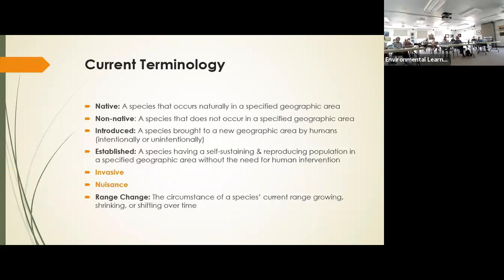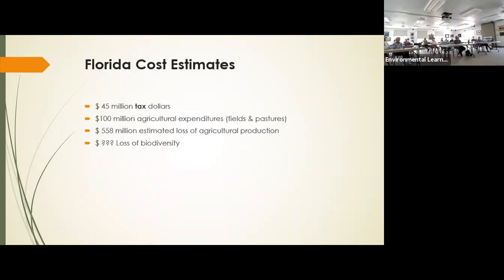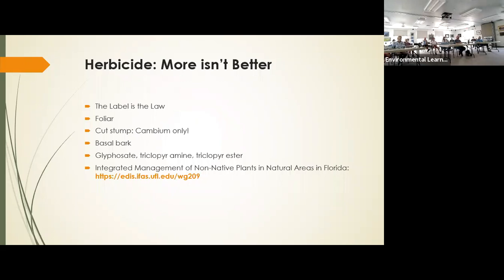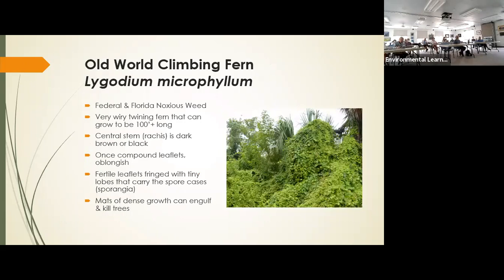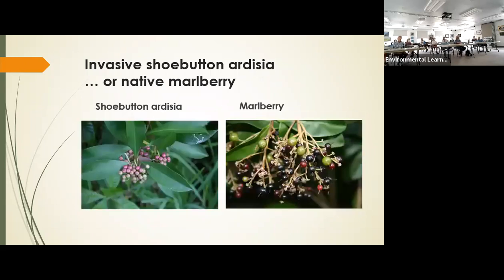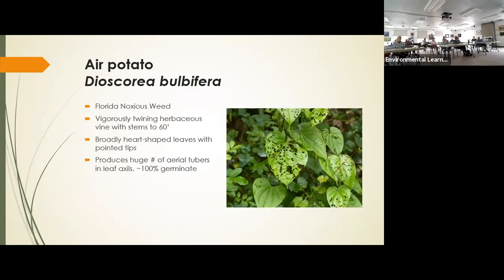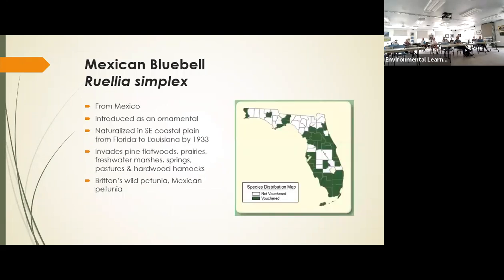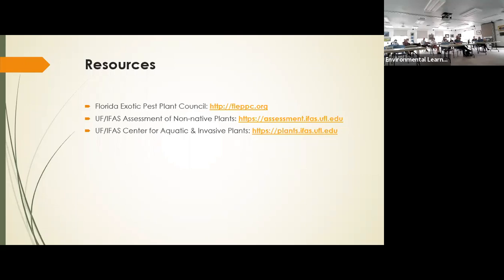Plants to beware of and how to control them!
Invasive plant workshop with Janice Broda, Eugenia Chapter, FL Native Plant Society at the Environmental Learning Center, March 28, 2021.  The presentation was followed by plan ID walks at the ELC, South Prong Preserve and the Oslo Riverfront Conservation Area.  This program was produced with funding from the FL Exotic Pest Plant Council Kathy Craddock Burks grant.